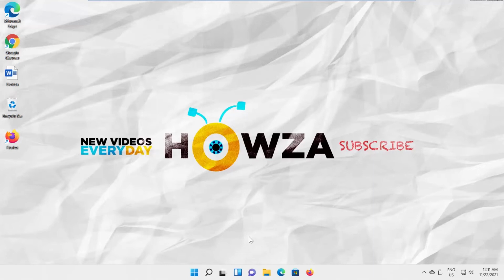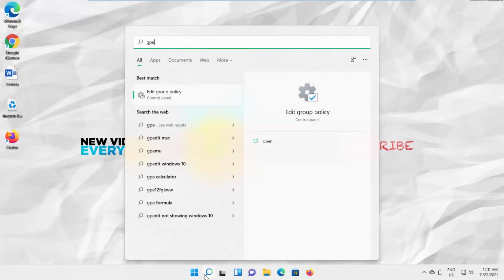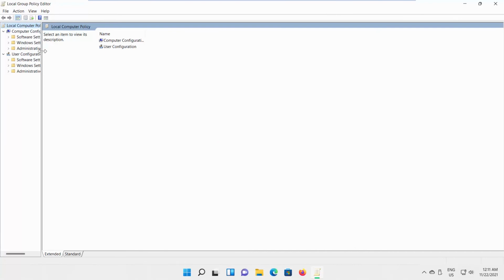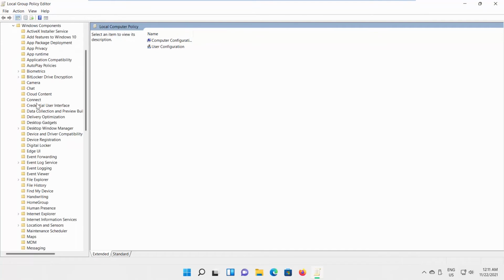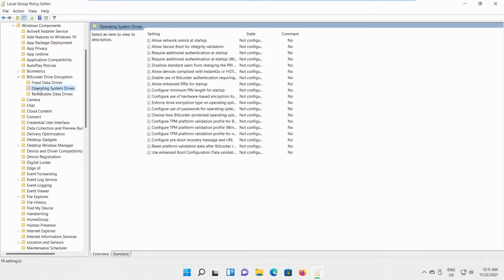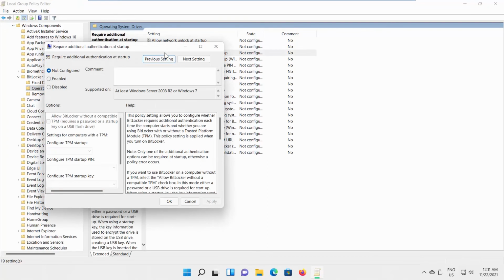How to Turn On BitLocker for Operating System Drive in Windows 11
GET MICROSOFT OFFICE FOR THE BEST PRICE - amzn.to/3ZcbF12